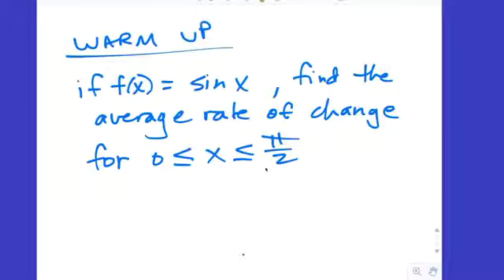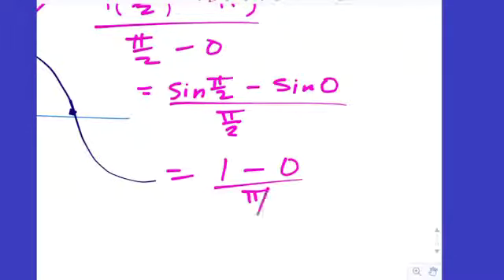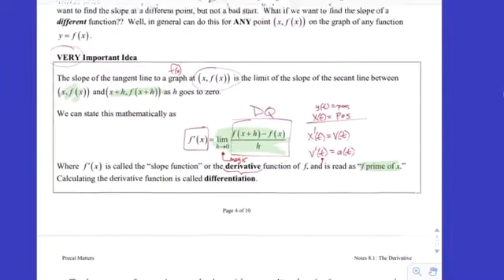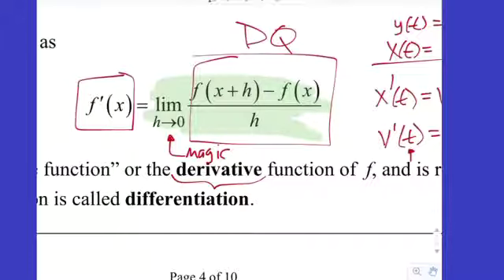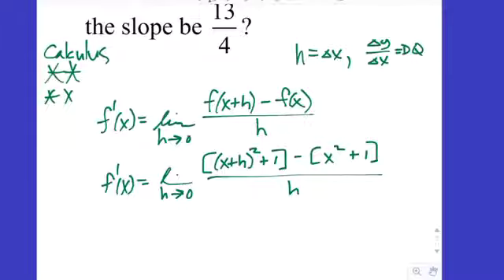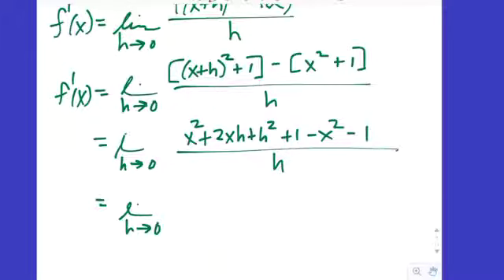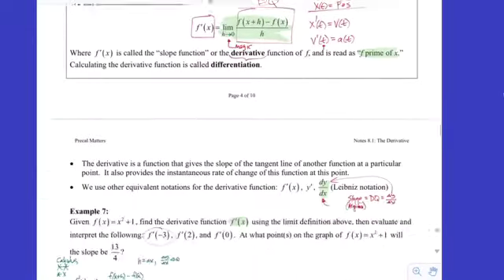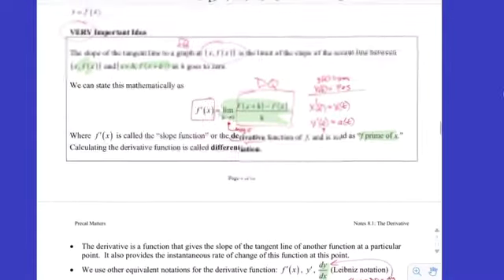Precal 08.1 Ex 07-08